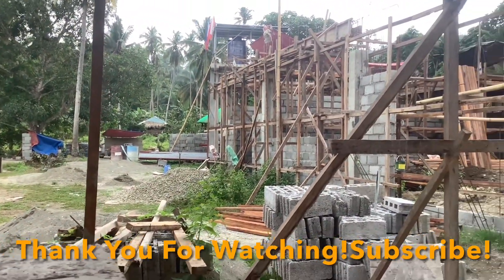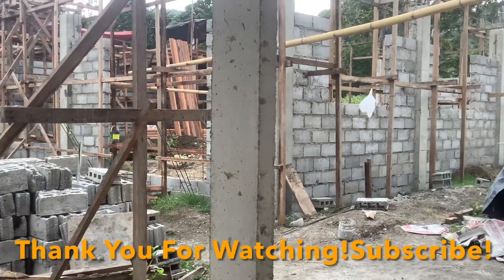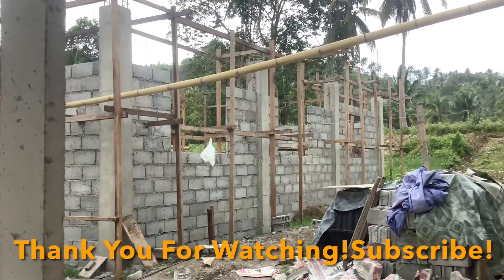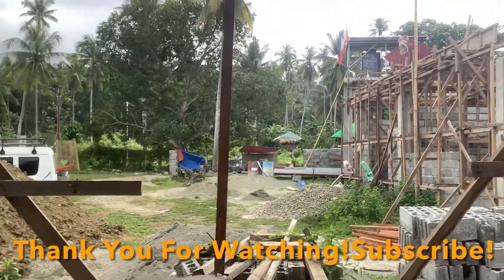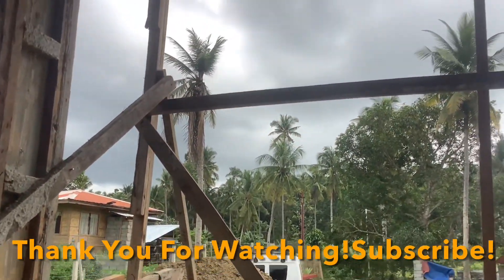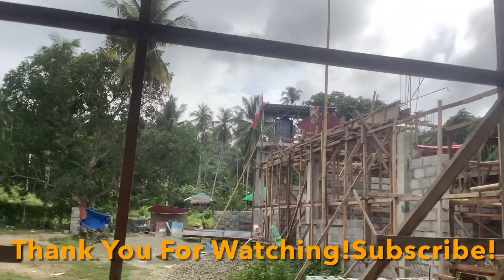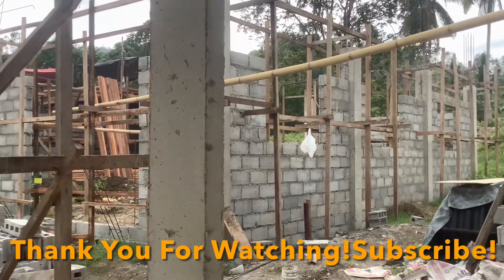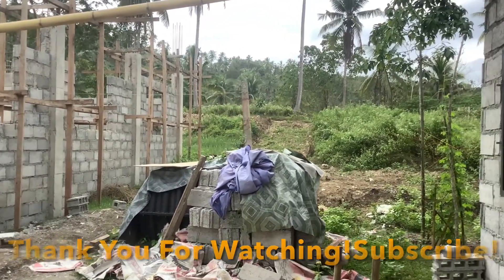V - 755 Latest Update Building Our House # working husband putting floor in the Attic#